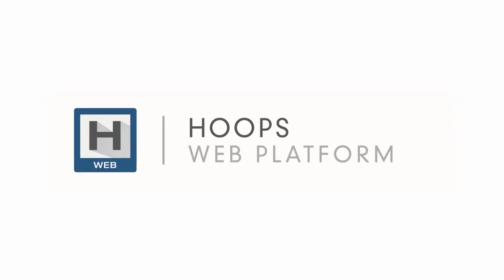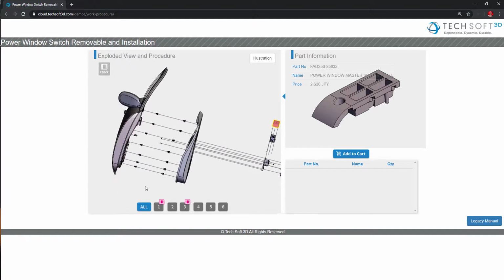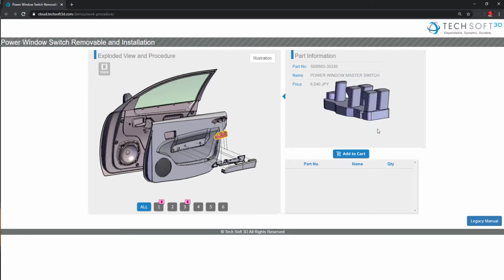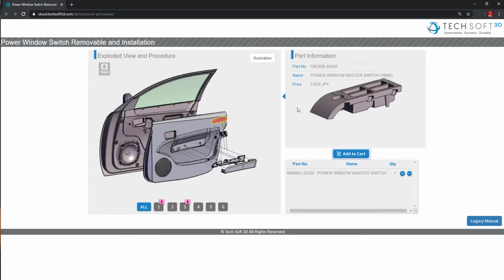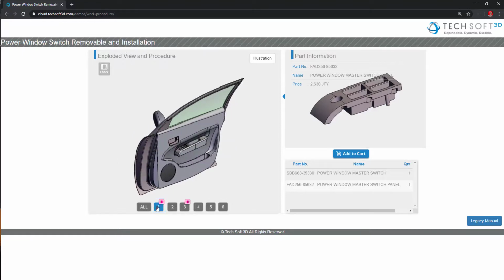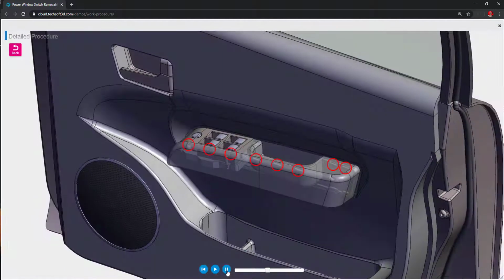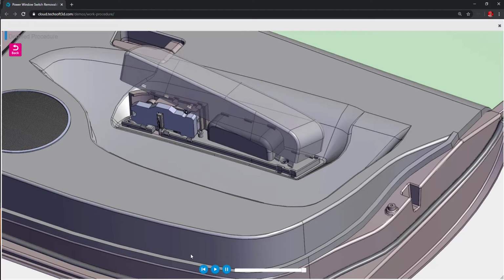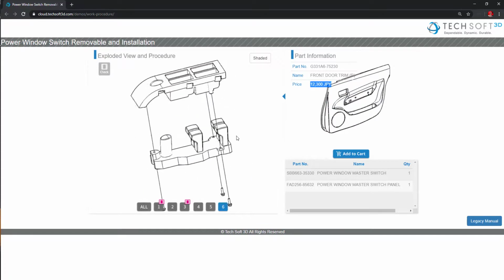Work Procedure Demo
Example web application built on the HOOPS Web Platform. Shows how to disassemble and assembly a car's door panel.